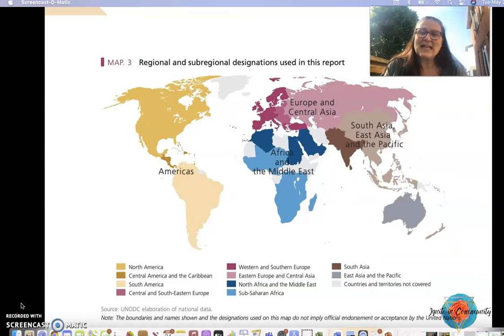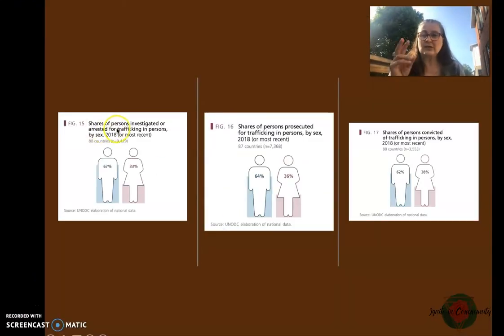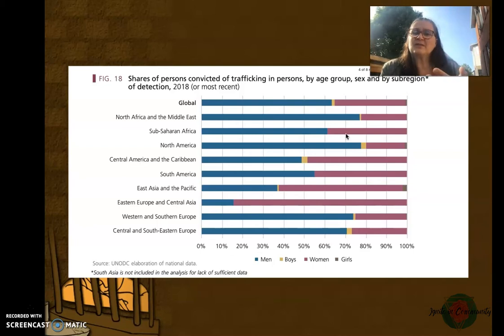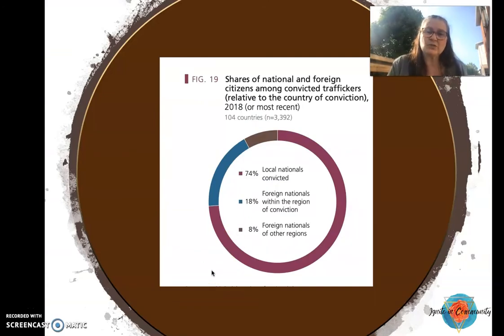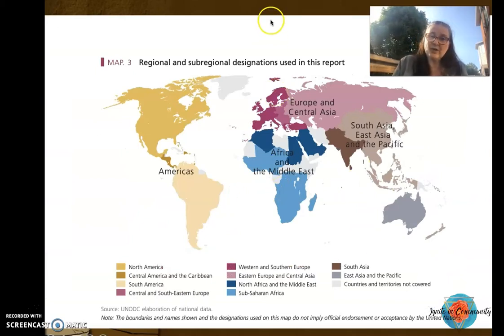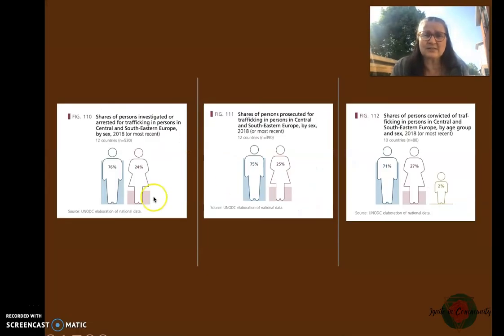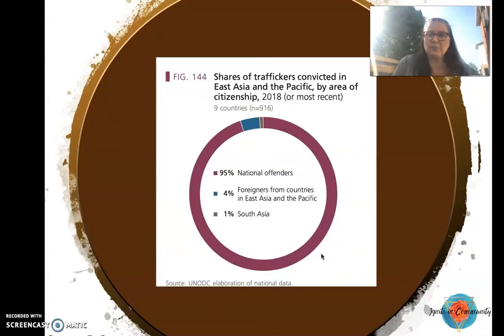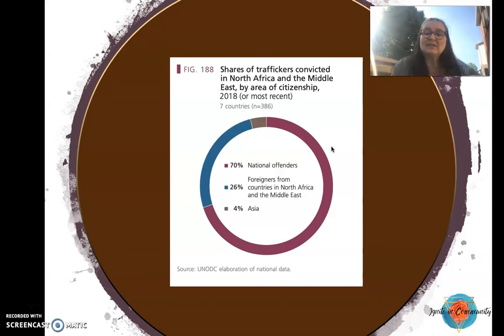Human Trafficking: Wrapping Up This Series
In this episode of Global Gender & Population: Doris wraps up her series about Human Trafficking, the horrifying truth and why we should be more aware.

Check out Doris Forrester's social media links to learn more about her gifts and what she offers:

IGNITE IN COMMUNITY:
A global channel of female entrepreneurs sharing their wisdom and stories and offering workshops and classes promoting self-worth.

Dear Sisters,

Globally, there are millions of women who are stuck in a life defined by their gender, culture, religion, and other social expectations. Sadly, as a result, these women are lacking self-worth and power.  This means women are not using their gifts, knowledge, and experiences to enrich their own lives and the lives of those around them. Look around! To restore balance in our world, Feminine Leadership  and Authenticity are imperative. And so, it is our deepest desire to inspire and guide as many women as possible to empower themselves!

Team Ignite,
Your DAILY stop to create your best life!

Join our private Facebook group for more offerings and monthly themes